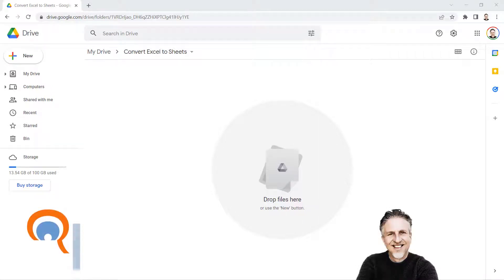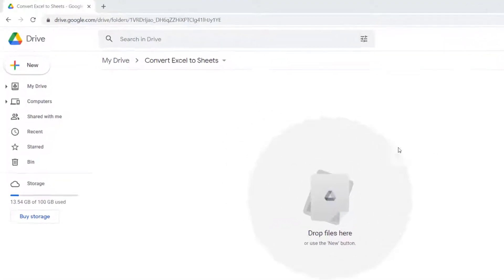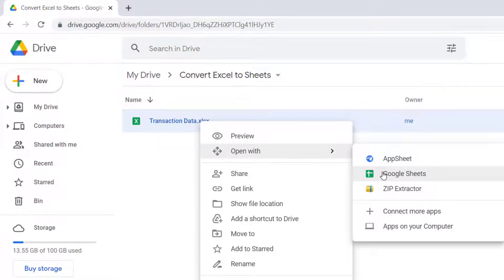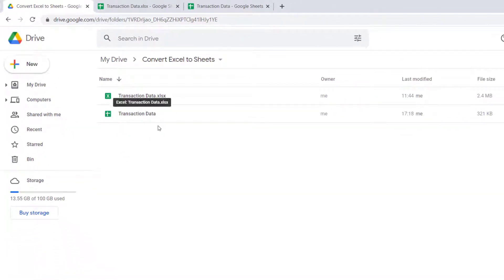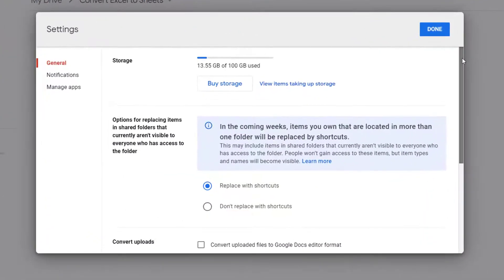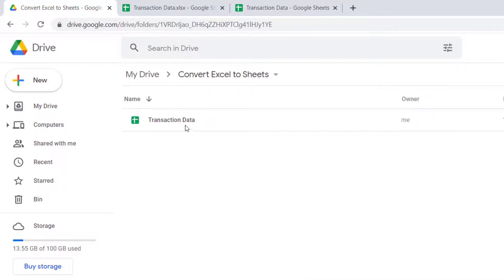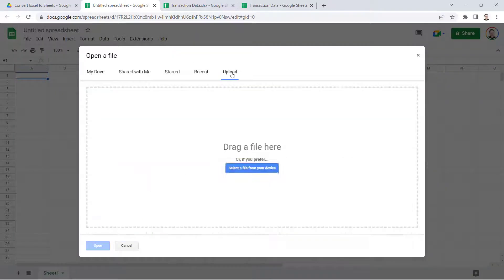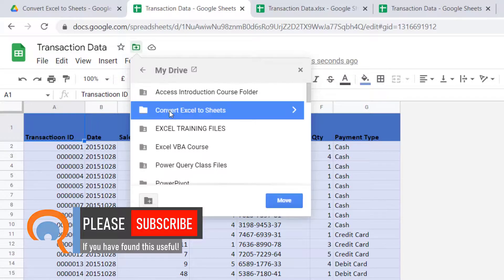Automatically Convert Excel Spreadsheet to Google Sheets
In this video I look at how to convert Excel spreadsheets into Google Sheet format.  This can either be done in your Google Drive or within Google Sheets.

Table of Contents:

00:00 - Introduction
00:22 - Starting Point is Your Google Drive
01:34 - Automatically Convert to Google Sheets When Uploading an Excel Workbook
02:42 - Starting Point is Google Sheets